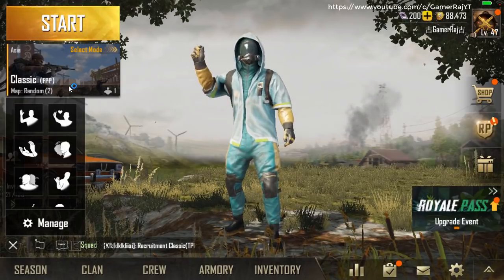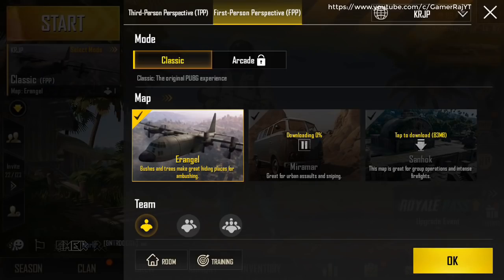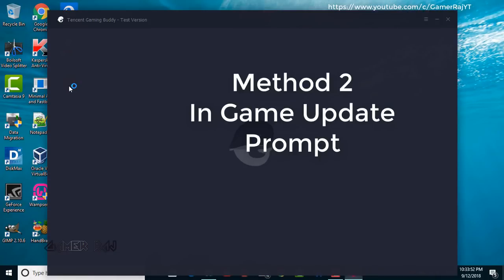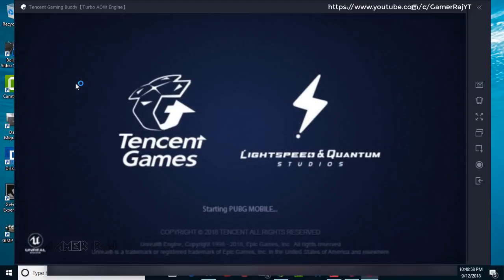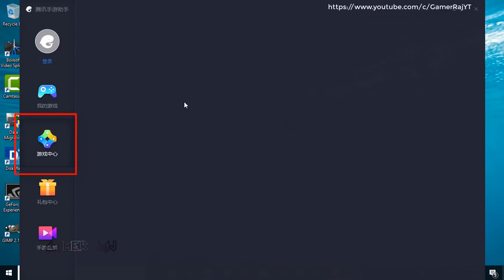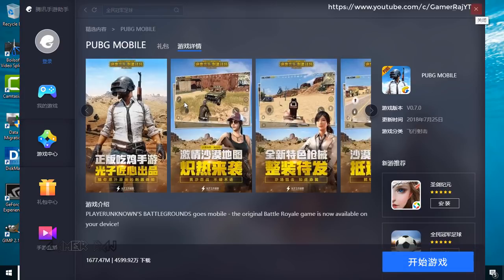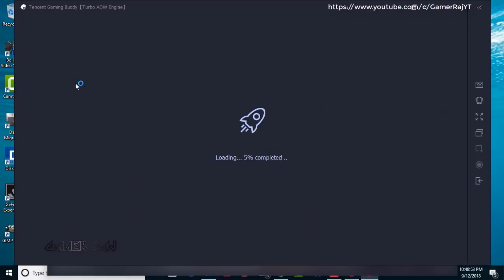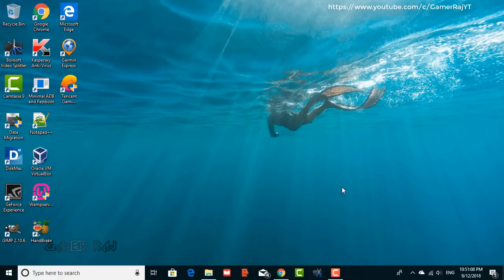How To Update PUBGM In Tencent Gaming Buddy [4 Methods]